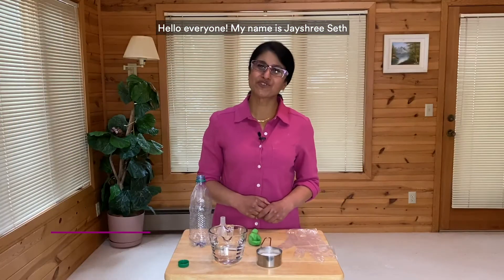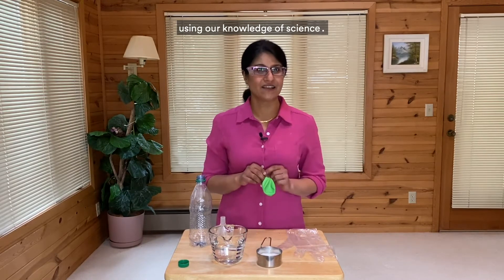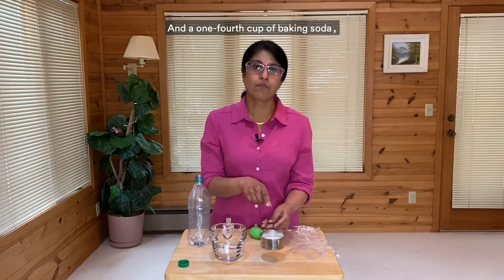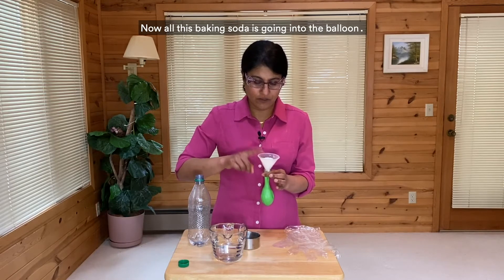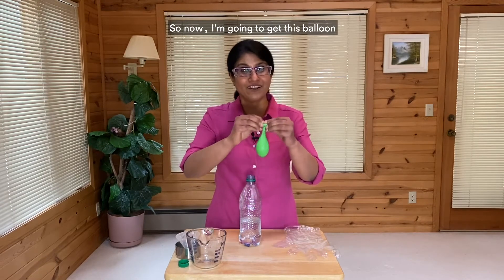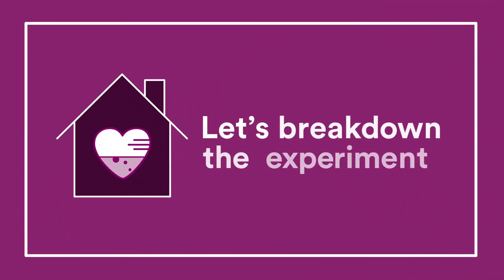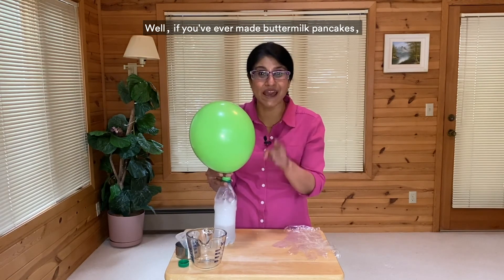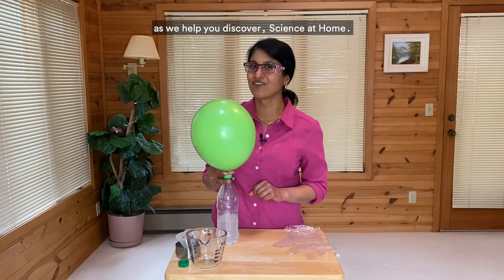Science At Home Ep. #1 | Inflation Station with Jayshree Seth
The "Blow Up" Experiment with 3M's Chief Science Advocate Dr. Jayshree Seth. Use the gas produced when you combine vinegar and baking soda to blow up a balloon!